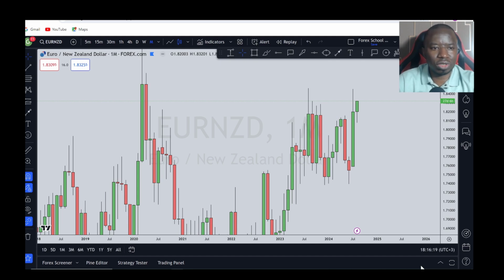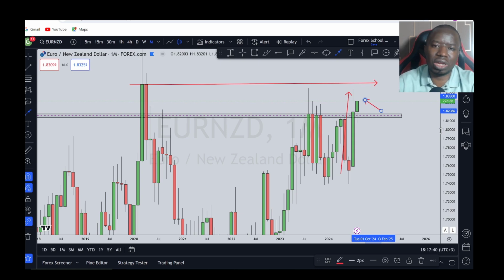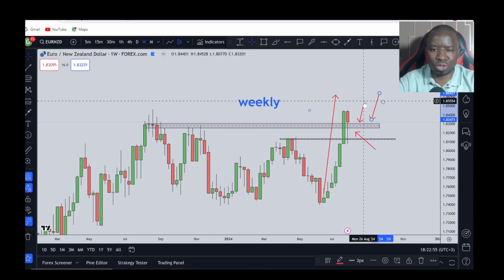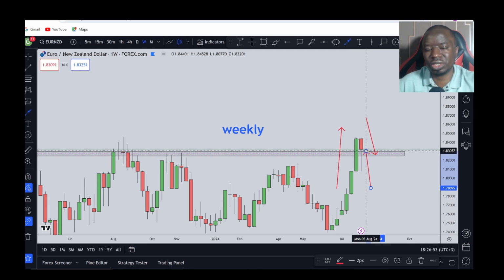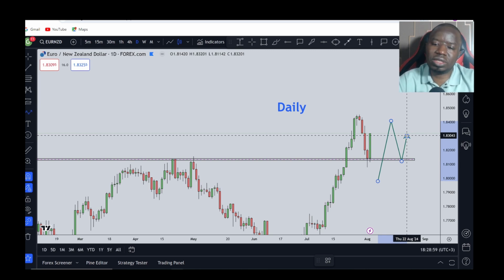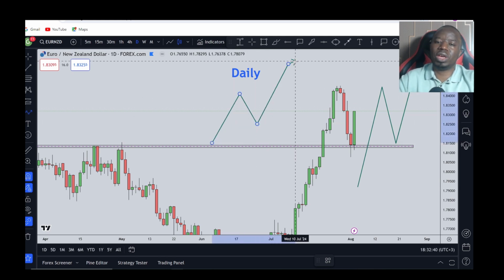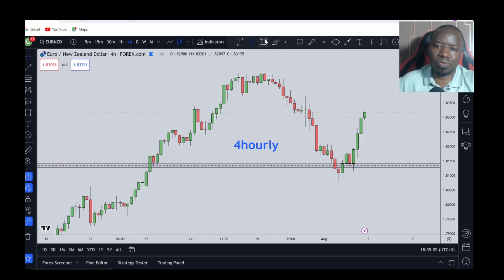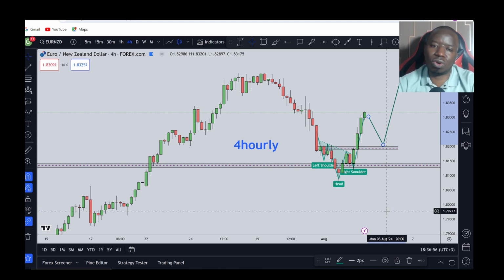EURNZD - Price forecast for 25th Aug 2023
In this video i forecast the price direction of EURNZD for Monday 5th Aug 2024 through a Top-down analysis. I show you why its a buyers' market. My anticipation is that the price of the Euro will rise as the NZD tumbles on Monday.

This is not trading advice, just pure price action analysis based on the technical structure of the market at the moment